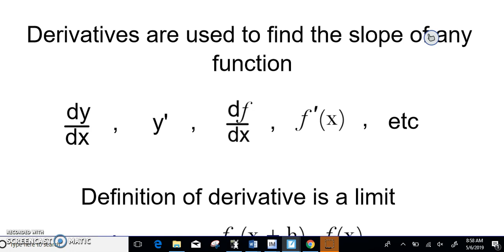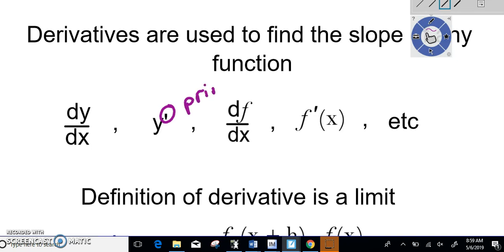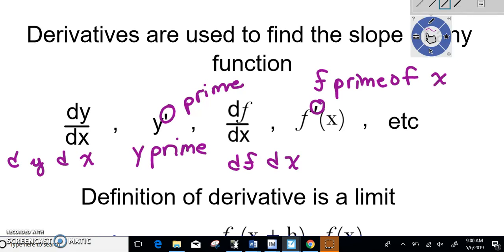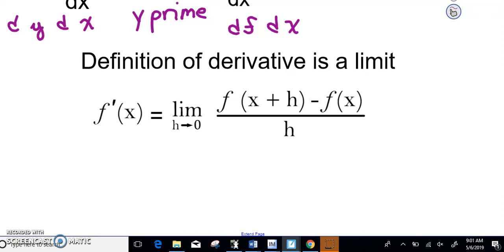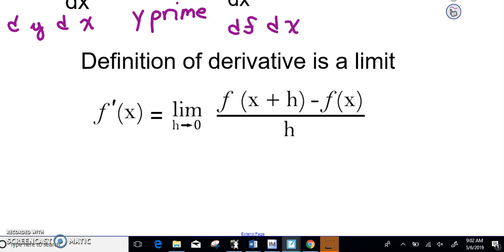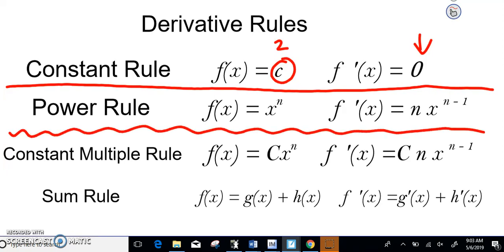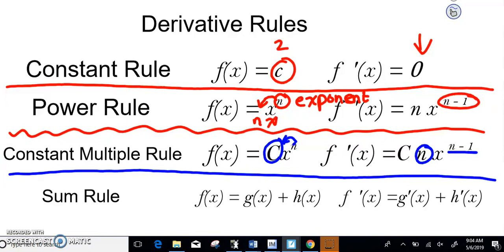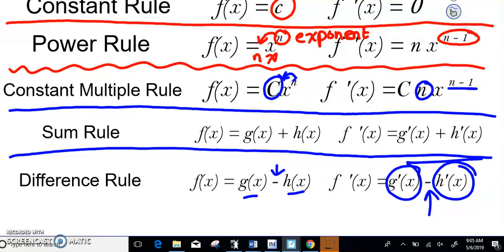Derivative Info and Rules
What is a derivative and basic rules